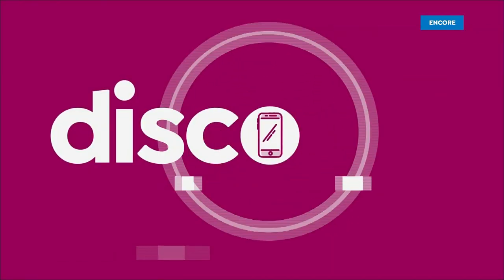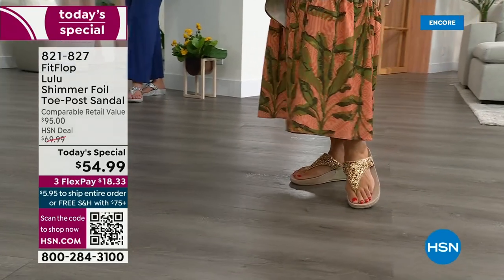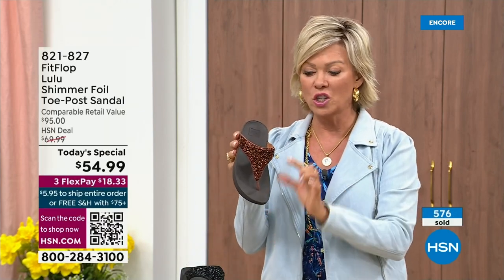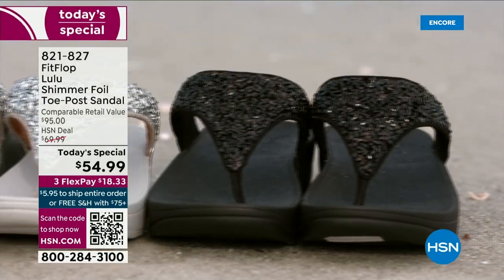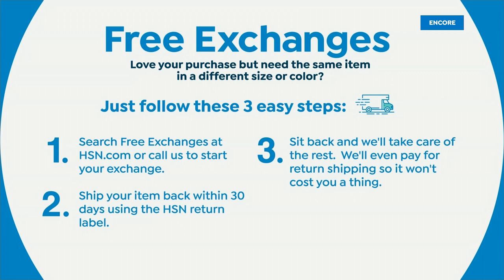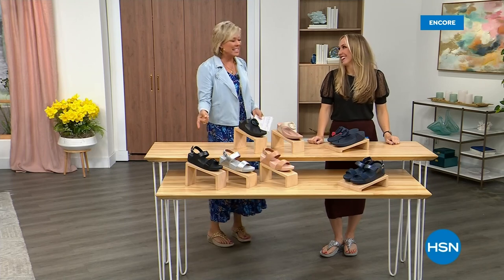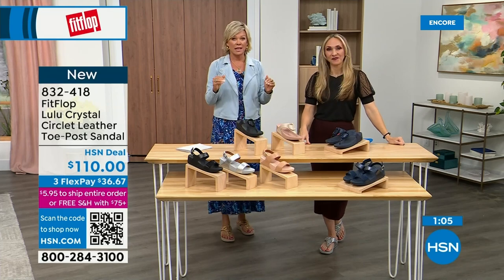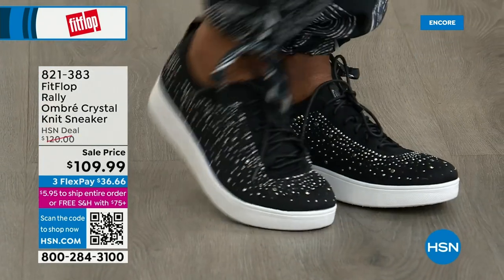HSN | FitFlop Footwear 03.23.2023 - 02 AM